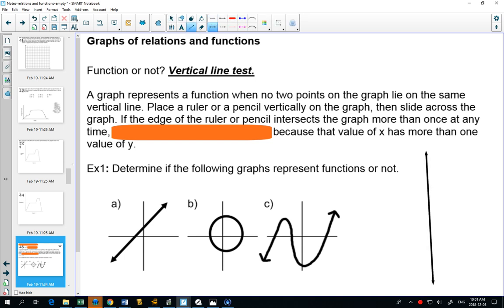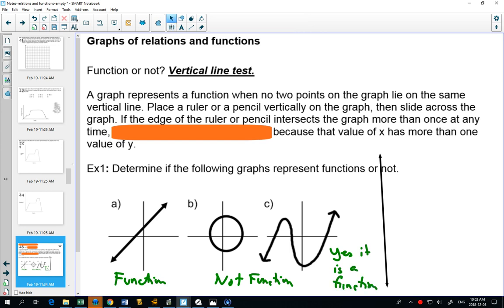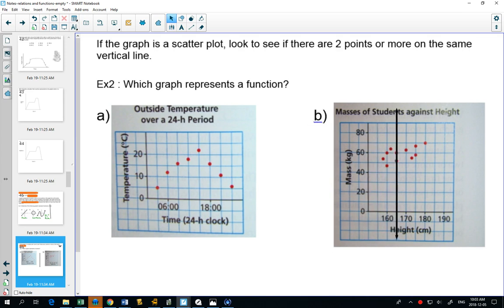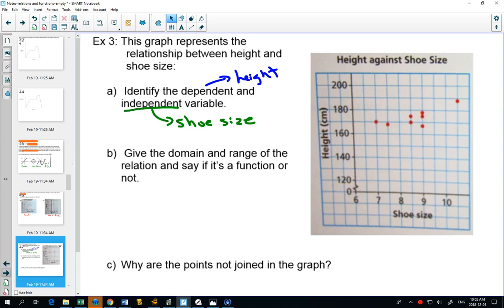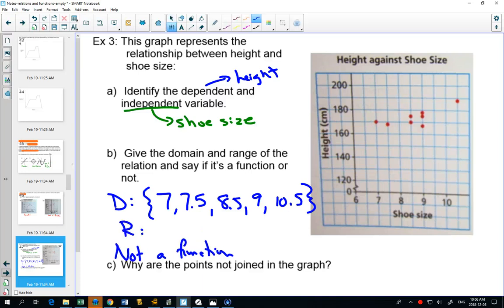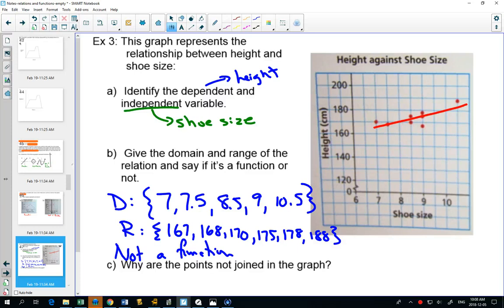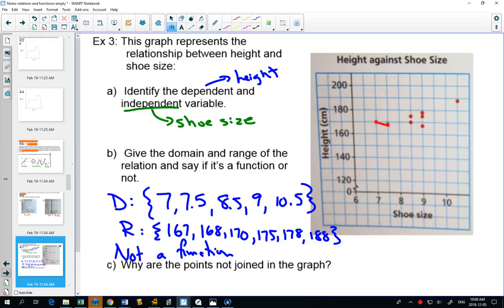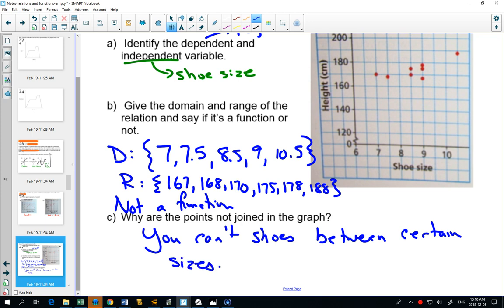20SP Graphs of Relations and Functions